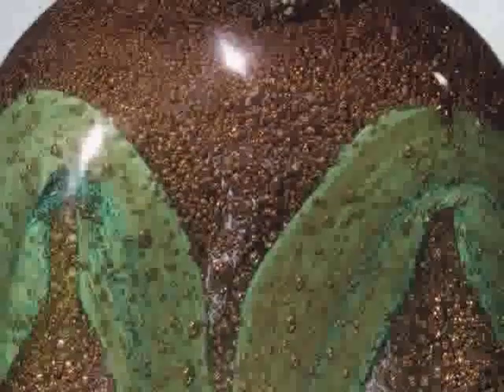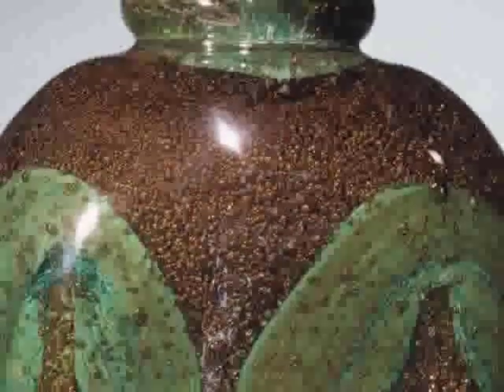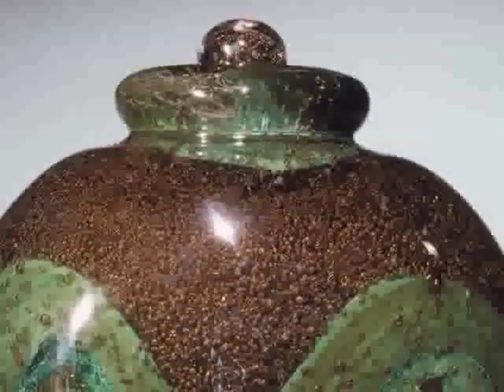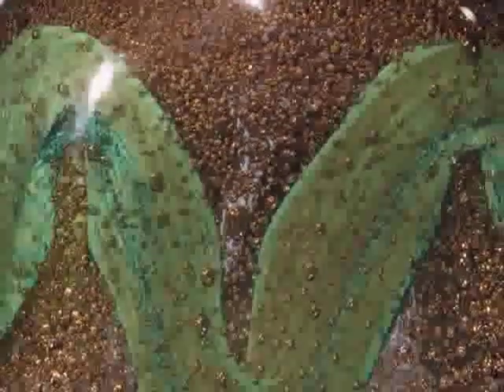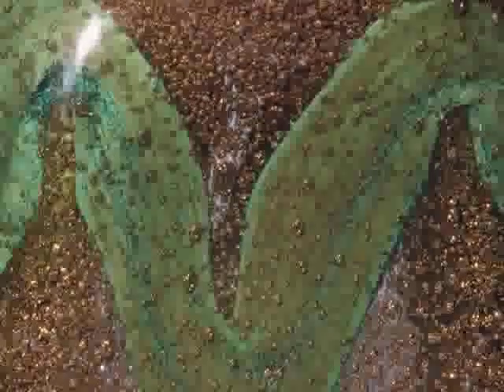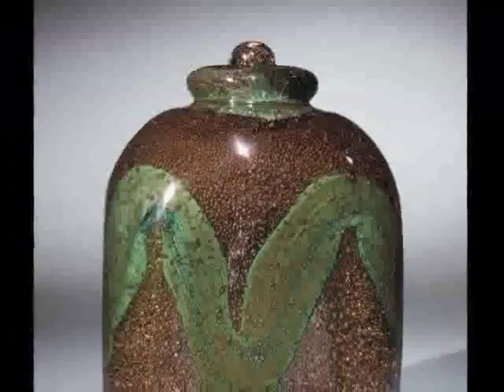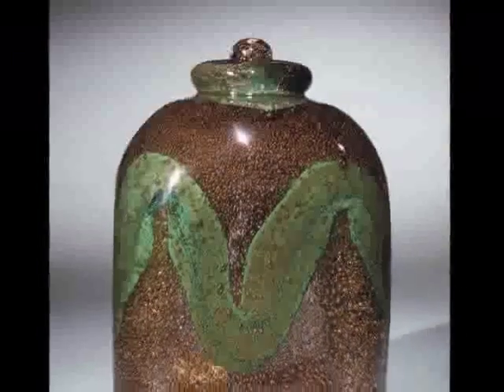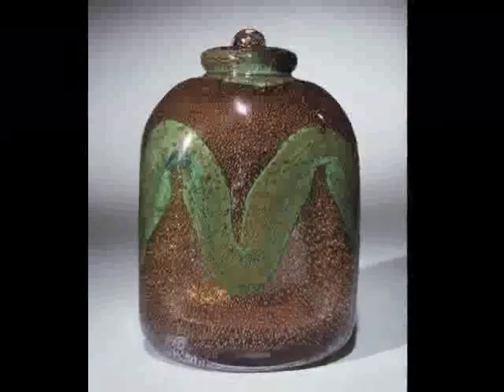Marinot Bottle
Listen as glass artist William Gudenrath describes the techniques used by glass artist Maurice Marinot to create this bottle. Marinot studied painting at the Ecole des Beaux-Arts in Paris, and he exhibited regularly at the Salon d'Automne and the Salon des Indépendants in Paris from 1905 to 1913.

Although Marinot was developing his career as a painter, he became interested in a glassworks owned by his friends Eugène and Gabriel Viard, situated near Marinot's home in Troyes. During a visit to the factory, Marinot was introduced to glassworking. Intrigued by the material, he began to experiment with it, exhibiting his first work in glass, along with his paintings, in 1911.

From 1913 until 1937, when the glassworks was closed, Marinot made his unique thick-walled vessels. Marinot sketched his forms and decoration for glass, which were inspired by natural elements such as water, ice, and fire. Working alone or with an assistant, he then blew his vessels and decorated them with enamels, cutting, and acid-etching.